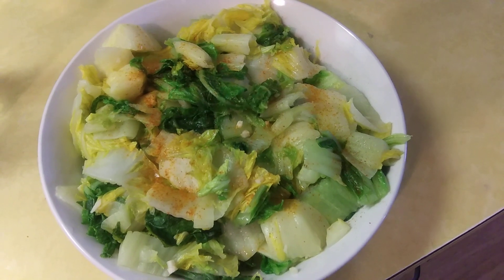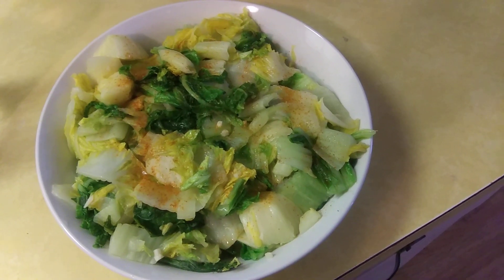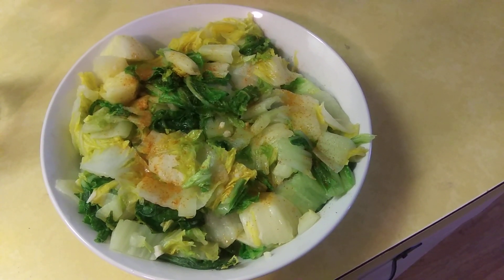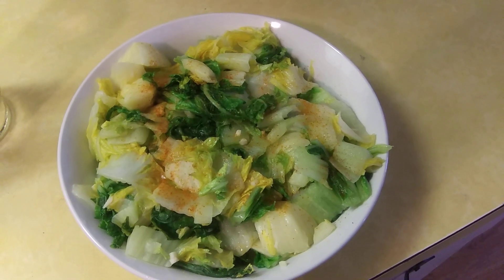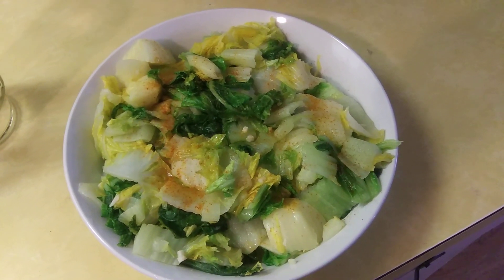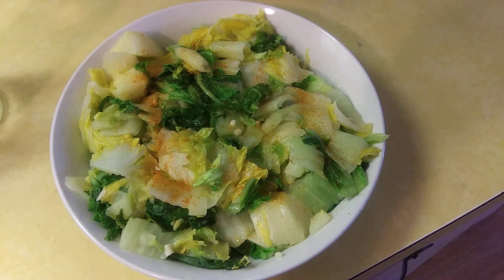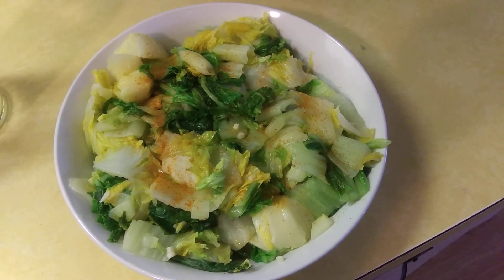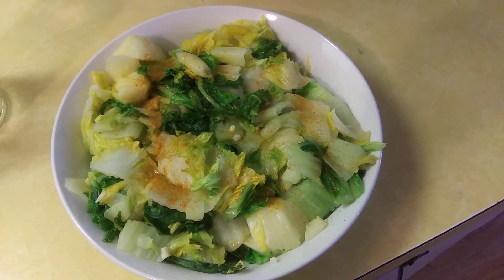Just Spontaneous Meals: Napa Cabbage 😊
Menu:

Napa Cabbage

Napa Cabbage sauteed in Olive oil, seasoned with Freeze dried Garlic, Onion powder, Himalayan pink salt, Cayenne pepper.

Can be eaten as a meal, or served as a complimentary side dish.

Eat Up! 😊